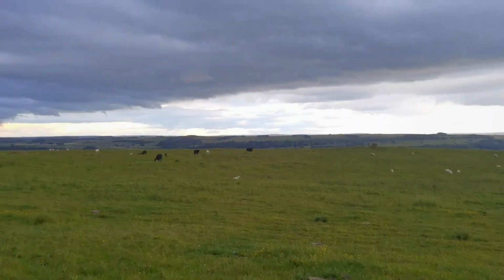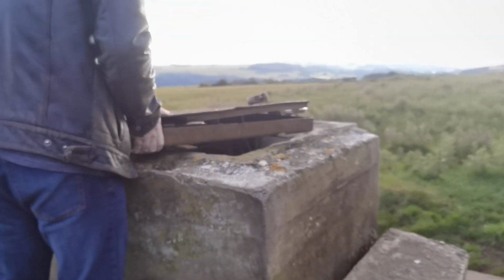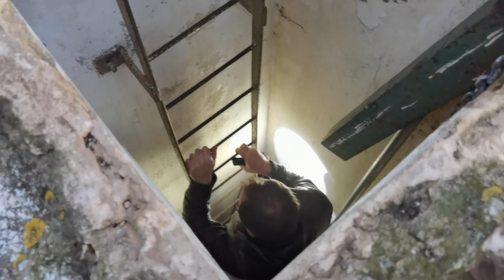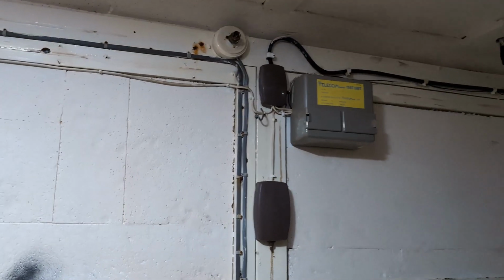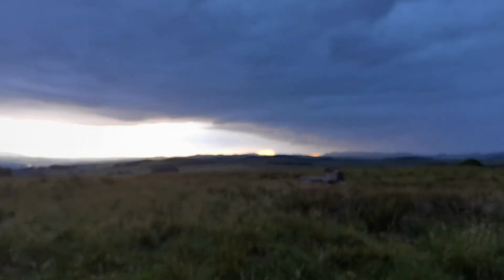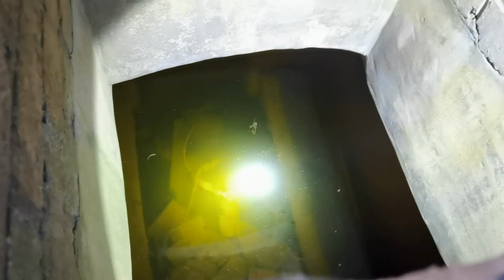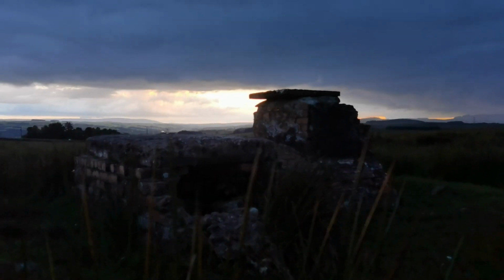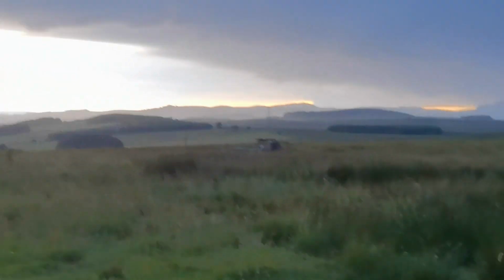Exploring Haydon Bridge's Fallout Bunker (And Air Raid Shelter)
We decided to head over to Haydon Bridge one evening to have a look around the Royal Observer Corps Nuclear Monitoring Post on the hillside, and afterwards we had a brief nosy around the flooded air raid shelter.

Thanks to Subterranea Britannica for making the map we found this bunker on!